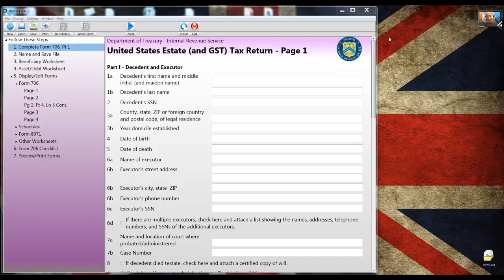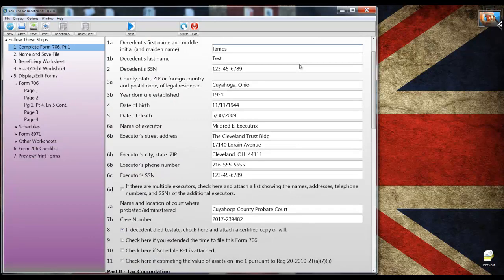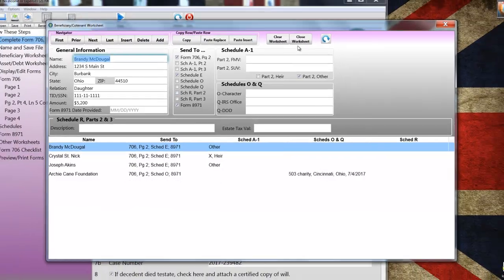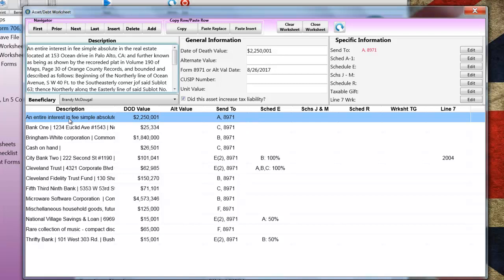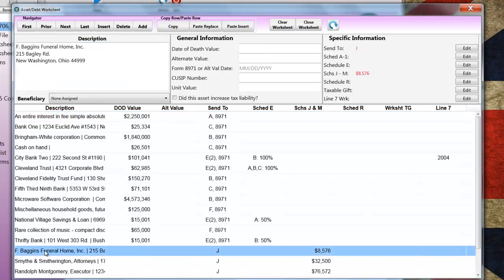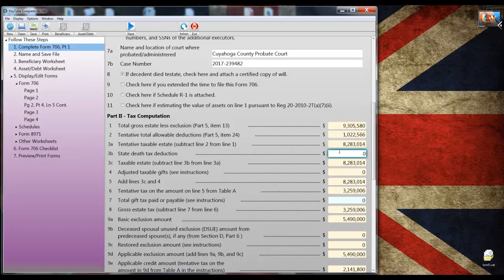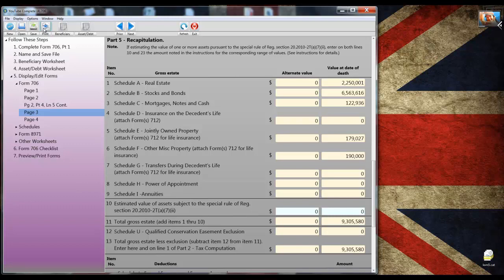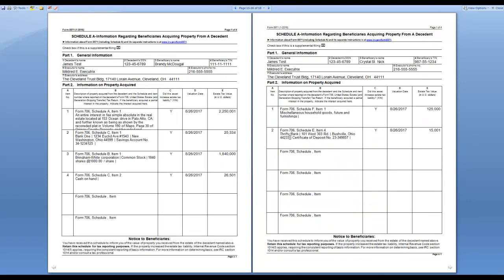U.S. Estate Tax Application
We don't pay for our YouTube search results placement, we earn it! This video demonstrates the use of Puritas Springs Software's application for the preparation of U.S. Estate Tax Form 706 and its accompanying schedules and Form 8971.